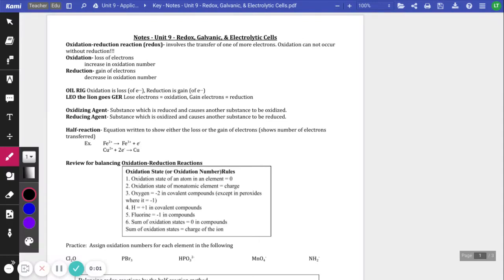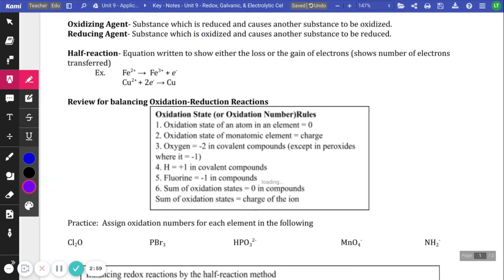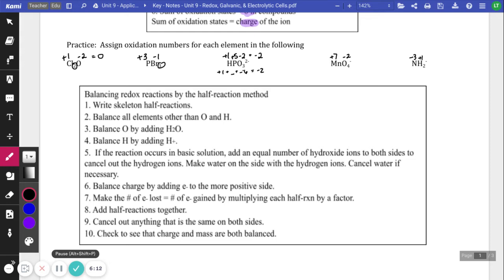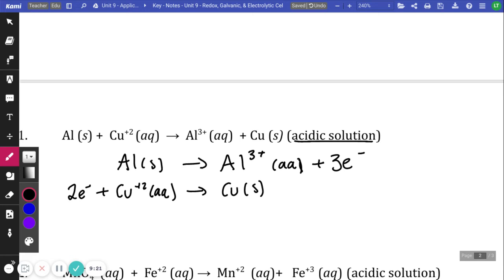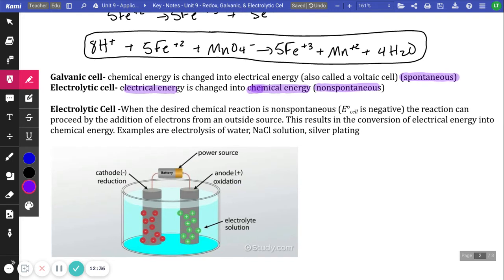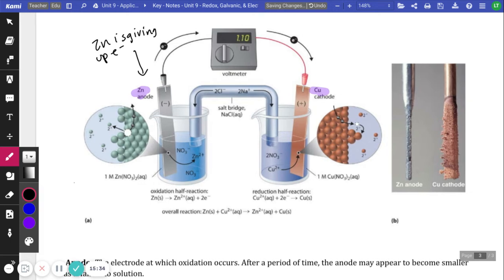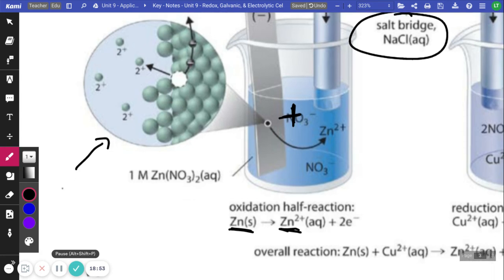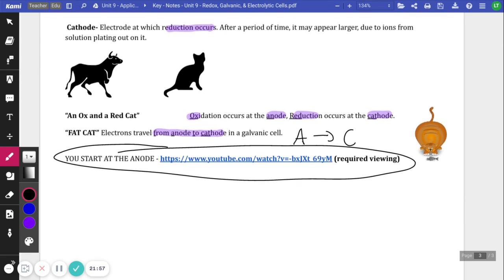AP Chemistry - Unit 9 - Redox, Galvanic, & Electrolytic Cells